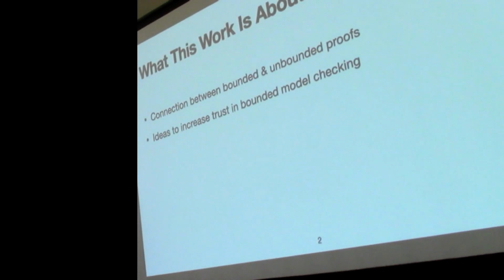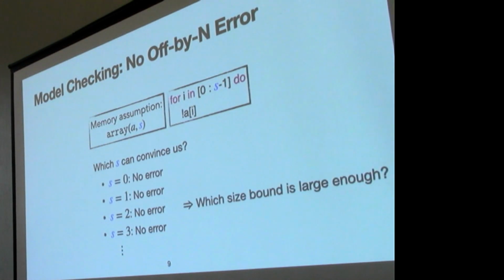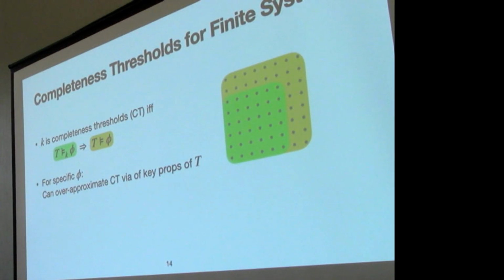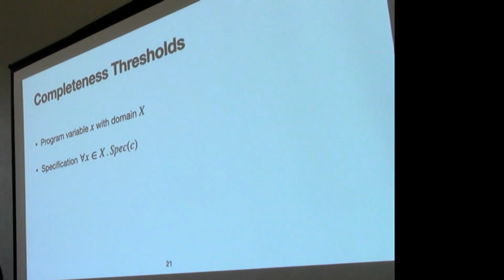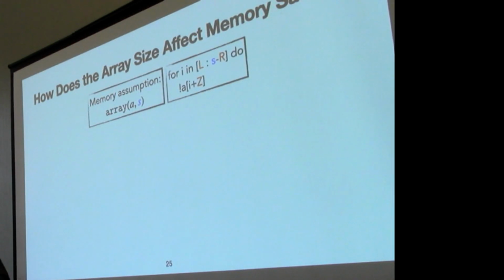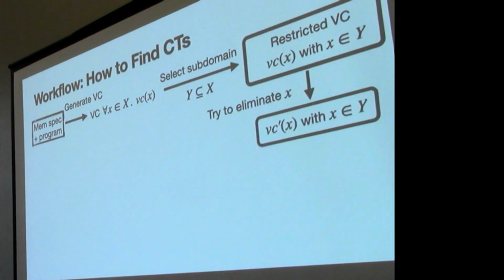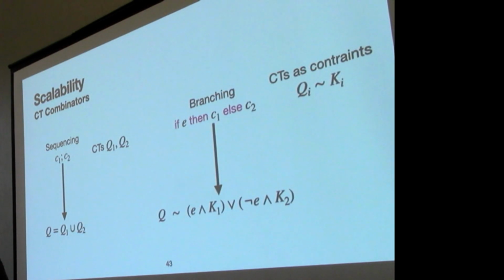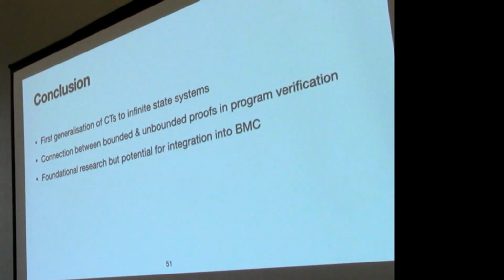[SOAP'23] Completeness Thresholds for Memory Safety of Array Traversing Programs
Completeness Thresholds for Memory Safety of Array Traversing Programs (Video, SOAP 2023)
Tobias Reinhard, Justus Fasse, and Bart Jacobs
(KU Leuven, Belgium; KU Leuven, Belgium; KU Leuven, Belgium)

Abstract: We report on intermediate results of -- to the best of our knowledge -- the first study of completeness thresholds for (partially) bounded memory safety proofs. Specifically, we consider heap-manipulating programs that iterate over arrays without allocating or freeing memory. In this setting, we present the first notion of completeness thresholds for program verification which reduce unbounded memory safety proofs to (partially) bounded ones. Moreover, we demonstrate that we can characterise completeness thresholds for simple classes of array traversing programs. Finally, we suggest avenues of research to scale this technique theoretically, i.e., to larger classes of programs (heap manipulation, tree-like data structures), and practically by highlighting automation opportunities.